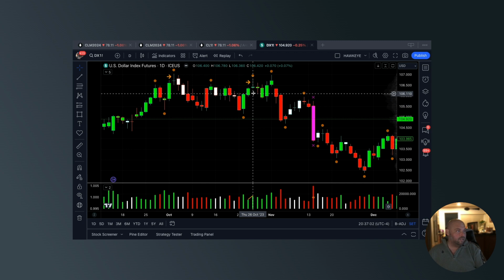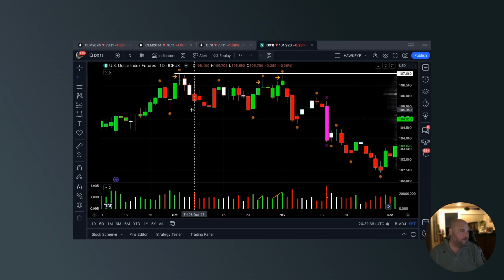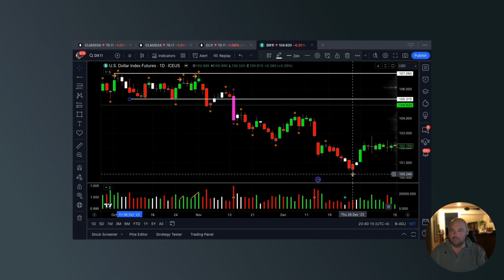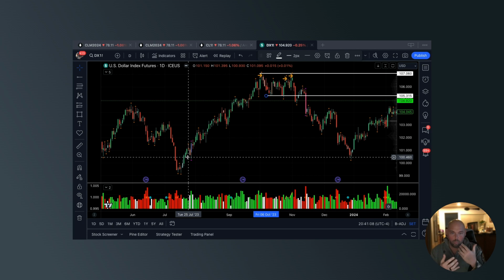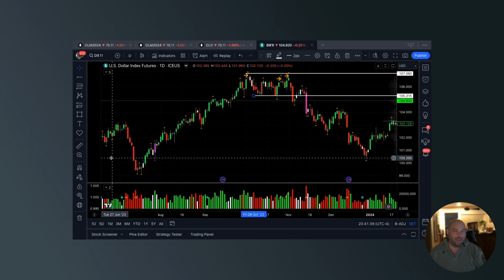Identifying U.S. Dollar Index Topping Pattern Through Volume & Price Action Analysis